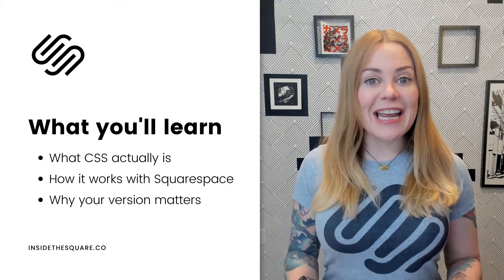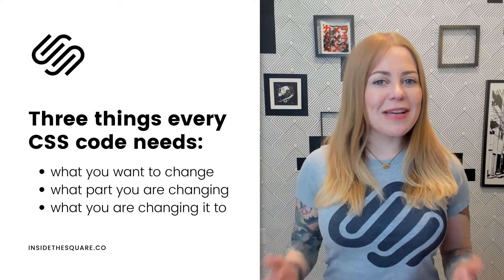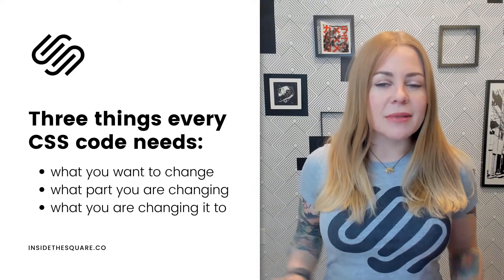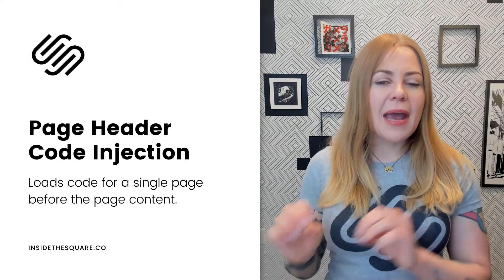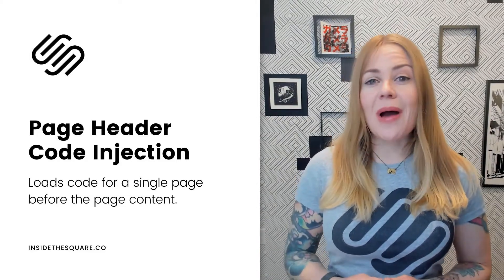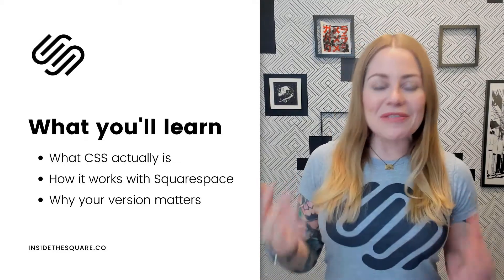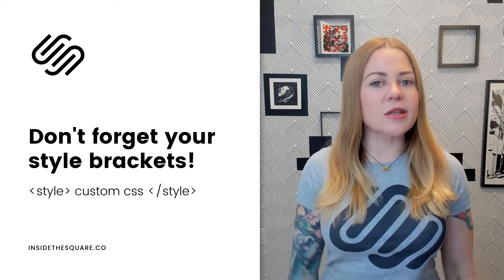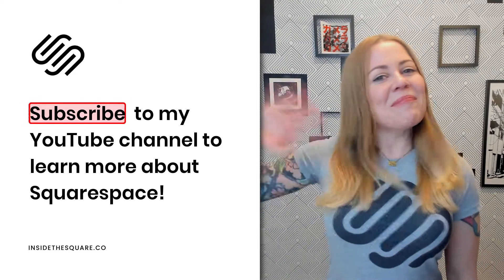How to use CSS in Squarespace // A Free Training on the Basics of CSS for Squarespace 7.1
Take that template of yours and make it as unique as you want it to be with a little help from InsideTheSquare. In this video, you'll learn just how easy it is to customize the look of your website with a few copy and paste code snippets.

Here are some quick links to the super important parts of this training on CSS for Squarespace:

00:51 What CSS actually is: We’re using code that only changes the look, not the way it works, so you won’t break your website by giving it a try.

02:29 How to create code for Squarespace: There are three things every code needs to work inside Squarespace.

04:00 How to install CSS: Squarespace gives you all kinds of cool options to add custom code to your site, and we’ll explore each one.

08:38 Why you need to know your version and theme: Learn the super quick way to find out what version you are using.

10:25 Where to find more codes to work with: How to find out what Squarespace CSS tutorials on my blog will work for your site.